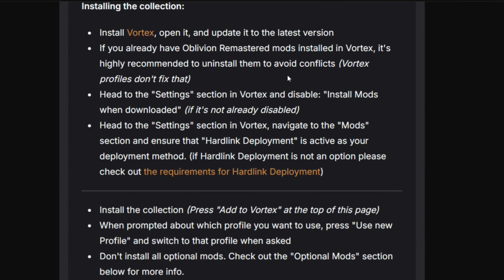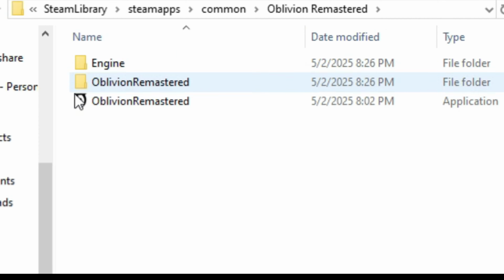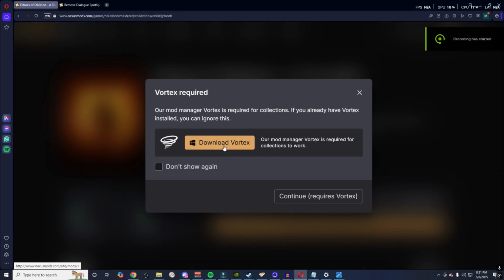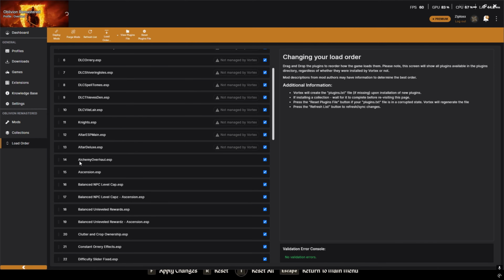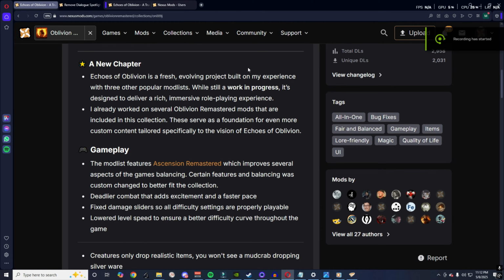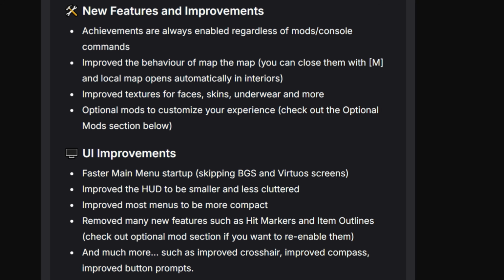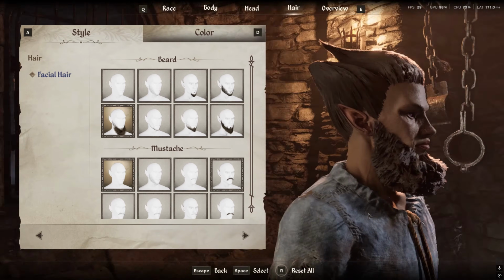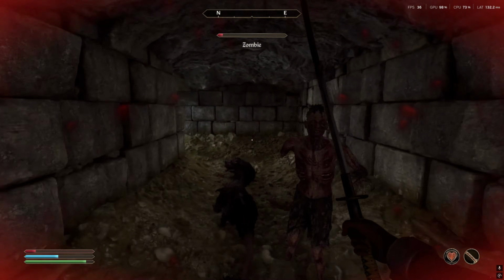| Echoes of Oblivion | A Guide for IXionXVII's Modpack | Oblivion Remaster | Vortex | Not Gamepass |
00:00 Intro
1:20 Vortex Install
3:00 Modlist and Finish Install
4:53 THIS FIXES MOST PROBLEMS, Re-Set Plug-Ins File
5:45 Modlist Description INFORMATION ABOUT WHAT THIS MOD DOES HERE
7:41 Gameplay
13:17 Notes from the Modmaker and Outro

Main Features:
🌟 A New Chapter
Echoes of Oblivion is an exciting, ever-evolving project crafted by a seasoned modder(and by many seasonsed modders) with a proven track record across three acclaimed modlists. Though still in development, it already delivers a deep and immersive role-playing experience for Oblivion fans.

This collection builds upon the creator’s work on several Oblivion Remastered mods, which now form the core of Echoes of Oblivion. These provide a solid foundation for a wealth of custom content designed specifically to reflect their unique vision for the game.

🎮 Gameplay
At the heart of the modlist is Ascension Remastered, reworked to better align with the overall feel of the collection. The gameplay changes bring a deadlier edge and more satisfying progression:

Combat is more intense and fast-paced

Damage sliders are properly fixed, making all difficulty settings viable
Player level progression has been slowed for a more consistent difficulty curve
Creature loot is now grounded in realism (no more silverware-dropping mudcrabs!)
Unique items are unleveled and drop at their highest-tier versions
High-level players can still encounter weaker enemies and basic gear, avoiding excessive scaling
Numerous subtle tweaks throughout—be sure to check the changelogs for full details

Achievements remain enabled, even with mods and console commands

Enhanced map behavior: toggleable with [M], auto-opens local map in interiors

Upgraded textures for faces, skin, underwear, and more

Optional mods for personal customization (see the Optional Mods section)

🖥️ UI Improvements

Main Menu loads faster by skipping Bethesda and Virtuos screens

Streamlined HUD for a cleaner, less cluttered interface

Menus are more compact and user-friendly

Some new features (Hit Markers, Item Outlines) have been removed for a purer experience—but they’re available again in the optional section if desired

Additional tweaks like a refined crosshair, compass, and button prompts

Information:
If you're interested in the creator’s other projects, don’t miss:

Path of the Prophet (Enderal SE)

Constellations – A True RPG (Skyrim SE)

Odyssey – A True RPG (Starfield)

Installing the collection:

Install Vortex, open it, and update it to the latest version
If you already have Oblivion Remastered mods installed in Vortex, it's highly recommended to uninstall them to avoid conflicts (Vortex profiles don't fix that)
Head to the "Settings" section in Vortex and disable: "Install Mods when downloaded" (if it's not already disabled)
Head to the "Settings" section in Vortex, navigate to the "Mods" section and ensure that "Hardlink Deployment" is active as your deployment method. (if Hardlink Deployment is not an option please check out the requirements for Hardlink Deployment)
Install the collection (Press "Add to Vortex" at the top of this page)
When prompted about which profile you want to use, press "Use new Profile" and switch to that profile when asked
Don't install all optional mods. Check out the "Optional Mods" section below for more info.